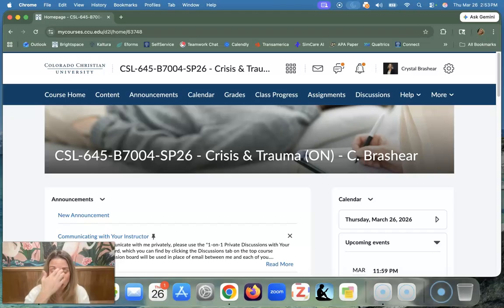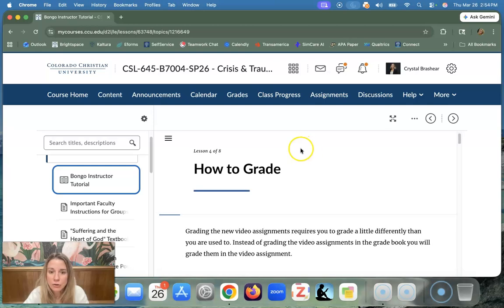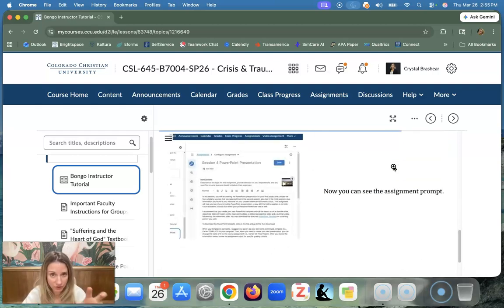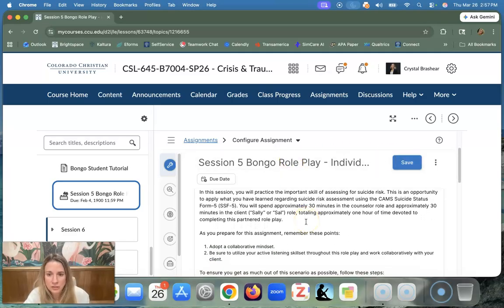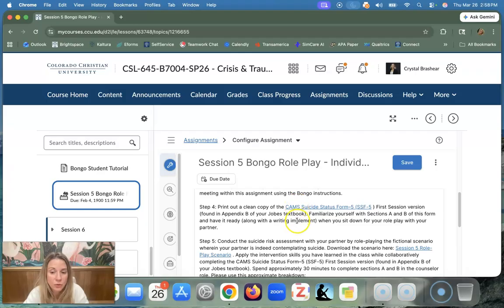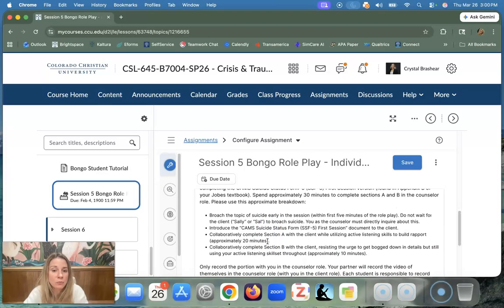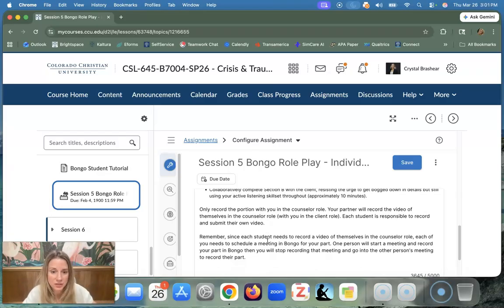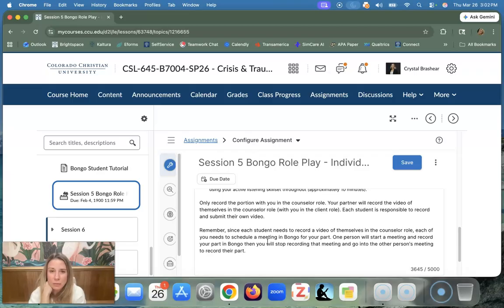Preparing Students for the Session 5 Suicide Risk Assessment Role Play